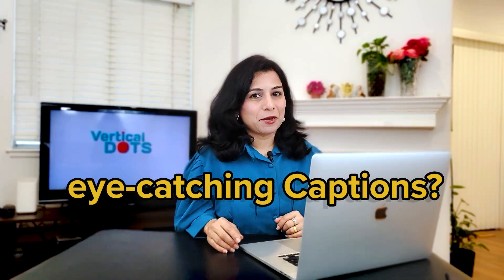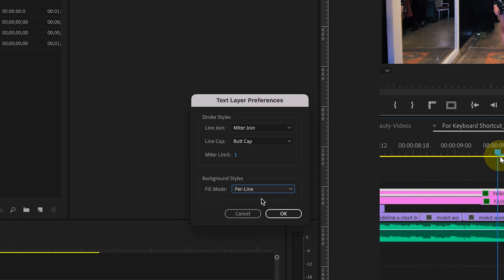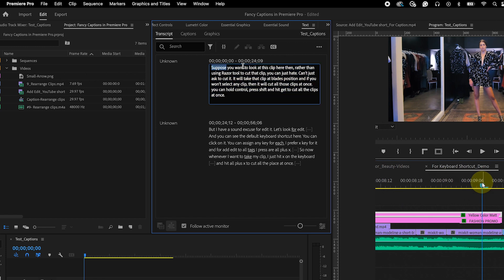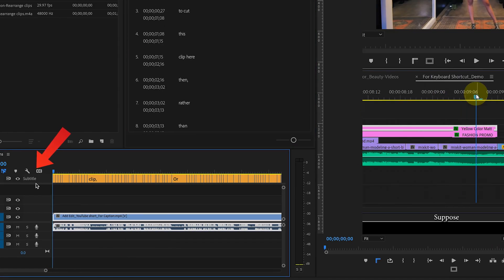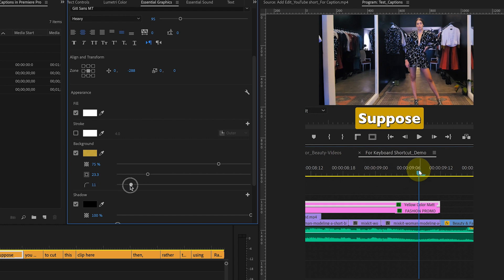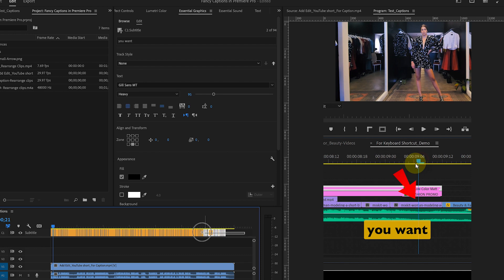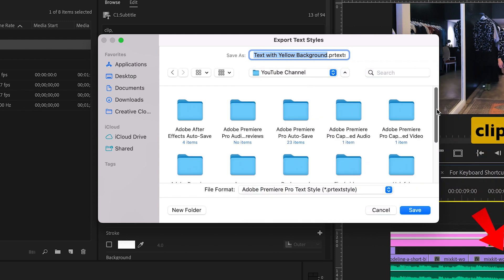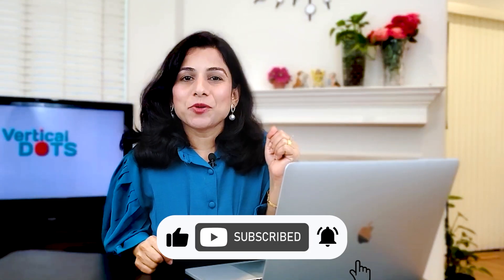How to Add Stunning Captions in Premiere Pro | NO PLUG-IN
✨ Want to make your YouTube or Instagram Shorts pop with stunning captions? Look no further! In this quick tutorial, I’ll show you how to create eye-catching captions in Premiere Pro – all without using any plug-ins! Whether you're looking to enhance your vertical videos or simply add some flair to your content, this step-by-step guide has you covered. 🔥

📌 What you’ll learn:

How to set up your workspace for vertical videos
Tips for transcribing your sequences for captions
A breakdown of text styling in Essential Graphics
Tricks to ensure your captions stand out with ease
How to apply styles across multiple clips instantly
💡 This method is perfect for content creators looking to speed up their workflow and make their videos stand out on social media. Say goodbye to boring subtitles and hello to visually stunning captions that grab attention!